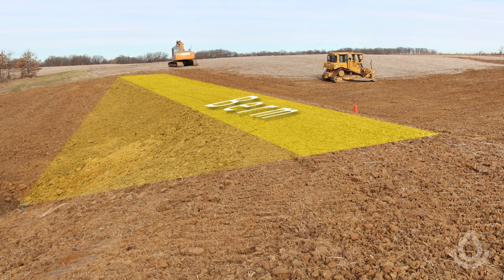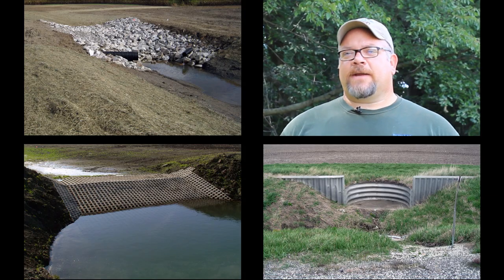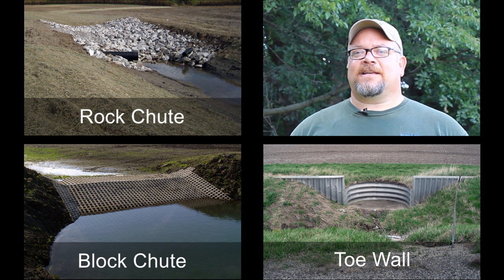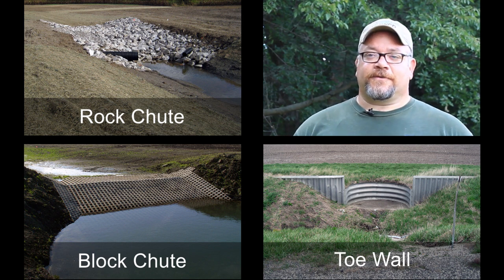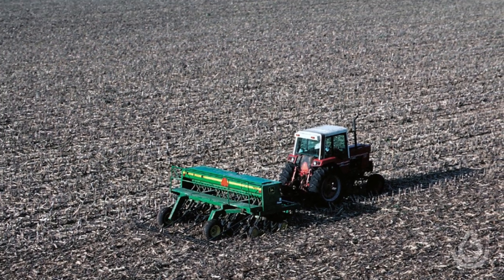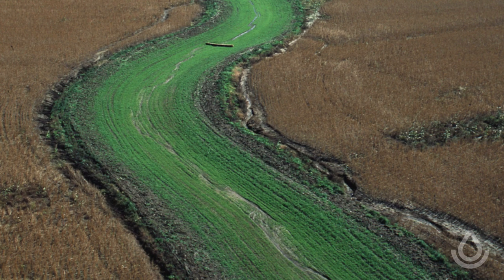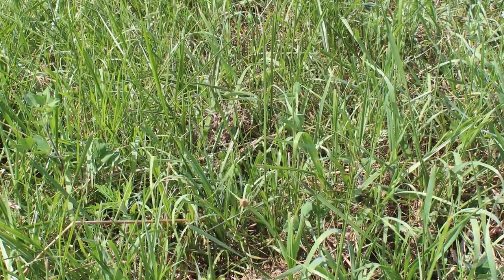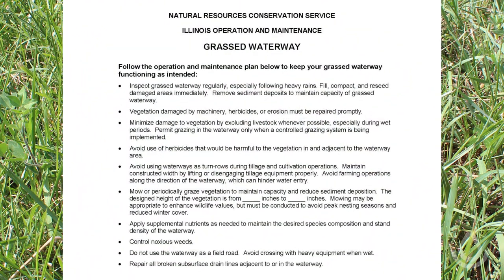Building A Waterway with A Grade Stabilization Structure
Conservation Under Construction: Building A Waterway with a Grade Stabilization Structure

This short video describes the planning and construction of a grassed waterway and small grade stabilization structure implemented to treat soil erosion concerns on a crop field in Illinois.  The grade stabilization structure is implemented using the design criteria for a water and sediment control basin (WASCOB, for short).   Illinois NRCS and the Peoria County Soil and Water Conservation District collaborated with many others to create the video.